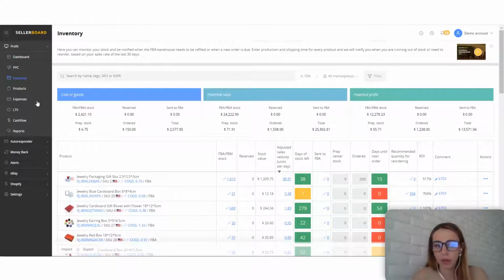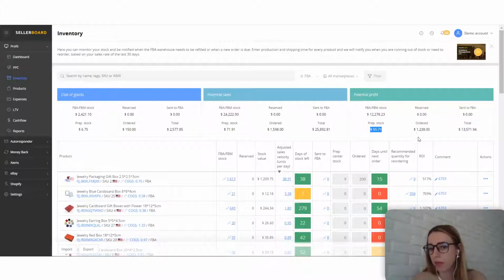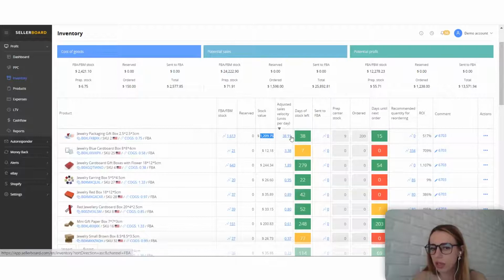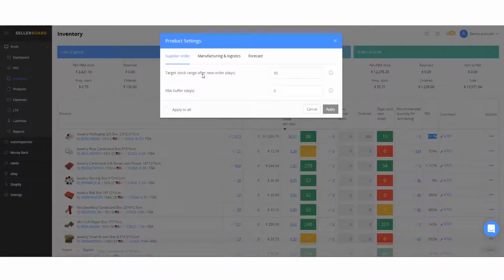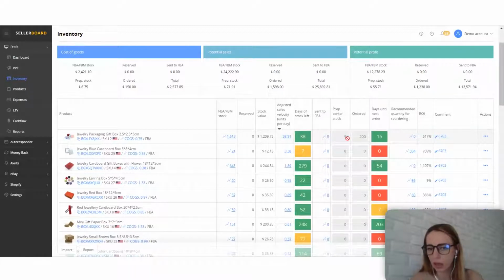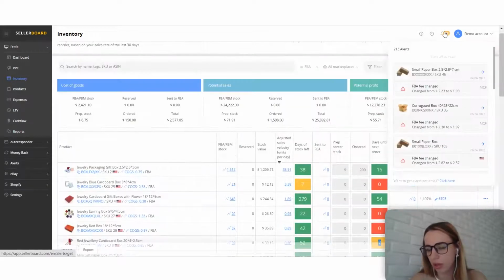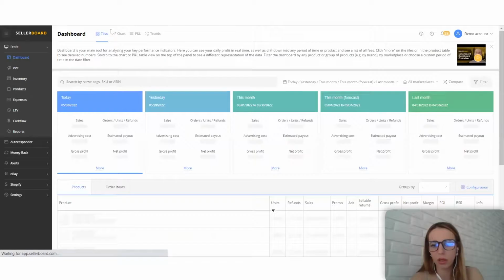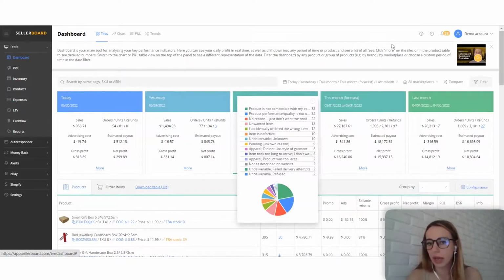How to Use Inventory Management Software? Forecasting & Calculating Inventory with sellerboard!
Proper Amazon FBA inventory management is crucial in order not to run out of stock and lose potential buyers. However, watching over your inventory manually takes lots of time and the only option here is using a software tool.

In this video, Jenny Adams from sellerboard explains the benefits of using one and goes through sellerboard's inventory management feature. Jenny gives a thorough walkthrough of how the tool works and how it helps to calculate the cost of goods and clearance fees as well as forecasts when it’s the right time to place a new order based on a product's sales velocity.

🔶 Topics covered in the video:

➤ 00:00 Inventory Management Software
➤ 00:50 Jenny Adam & sellerboard
➤ 02:21 Why is inventory management critical?
➤ 03:38 How to use sellerboard inventory management system?
➤ 05:34 How to see the cost of good each product?
➤ 06:27 Calculating inventory velocity and forecasting
➤ 09:17 Alert for inventory changes
➤ 11:34 Comparison between Amazon Seller Central Page and Inventory Management Software
➤ 14:20 sellerboard tools and pricing
➤ 15:50 Special offer for Orange Klik audience
🔶 About SELLERBOARD

sellerboard is a profit analytics and management accounting software for Amazon sellers. Their job is to make sure you know your true numbers in real-time. seller board takes all expenses into account, such as returns (including the cost of damaged returns), storage fees, long-term storage fees, inbound shipping, and about 70 other “hidden” Amazon fees and lets you drill down into every product, variation, fee, and any period of time. On top of this, sellerboard features an inventory manager with automated restock alerts, an email campaign tool for review generation, and the “Money Back” reports which you can use to request reimbursements from Amazon for lost and damaged products.